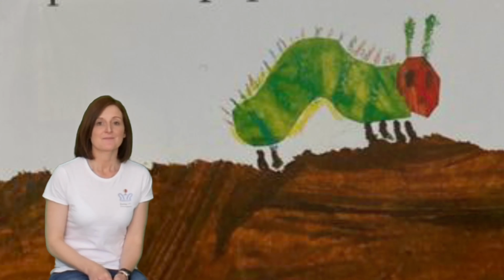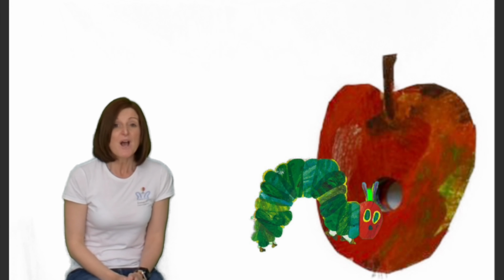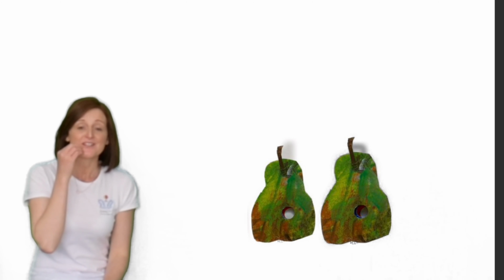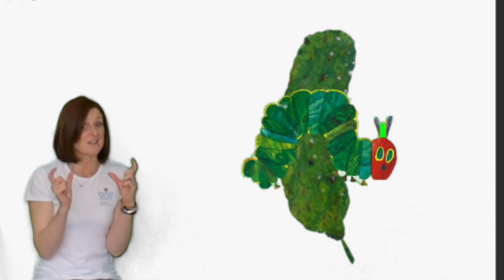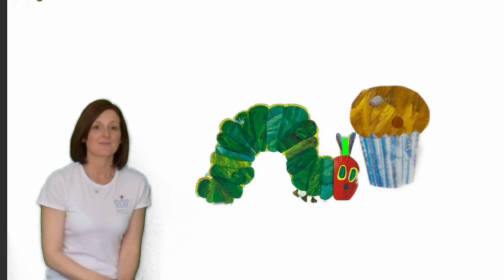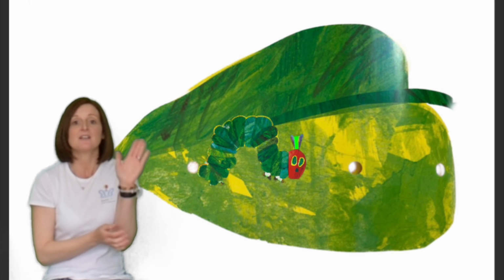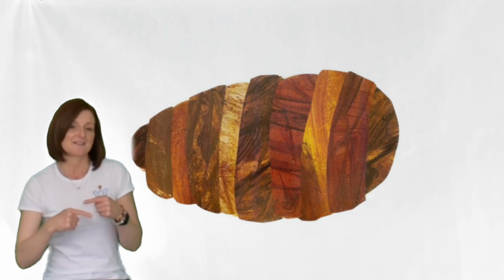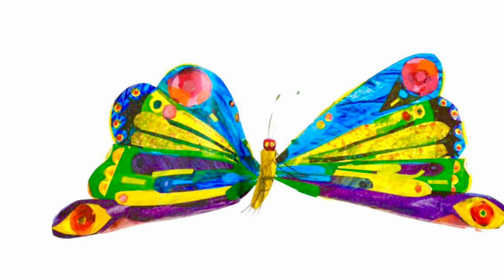Book box stories inclusive story session #7 the very hungry caterpillar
Inclusive story sessions from book box stories. I am not a makaton tutor but learning more with every story session.